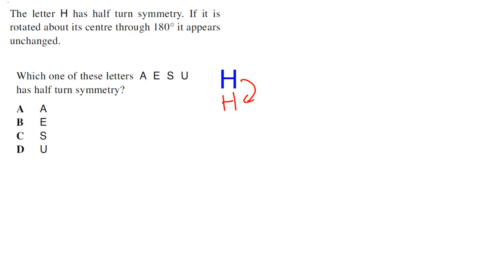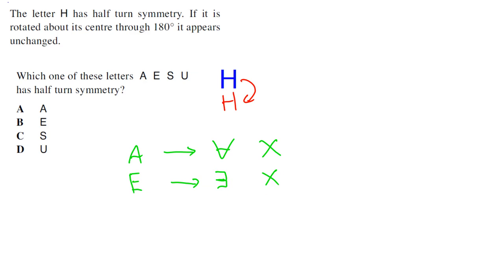Selective Test 1 - Maths Q. 32